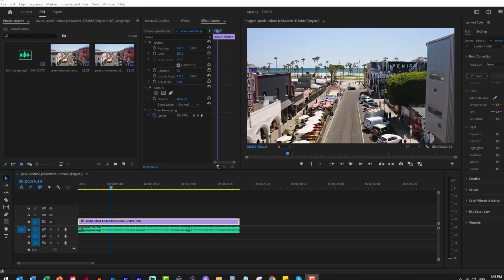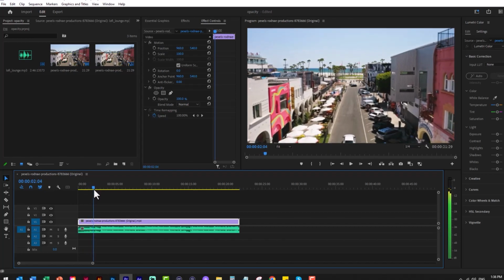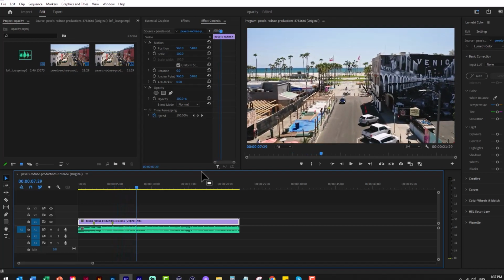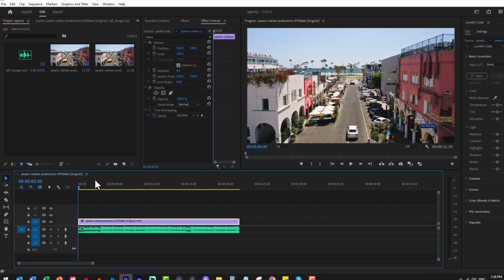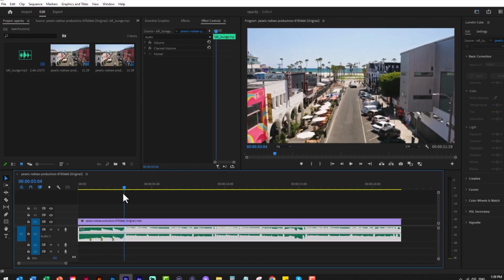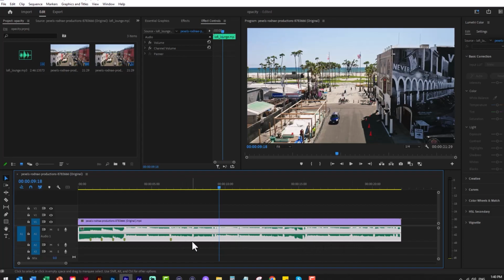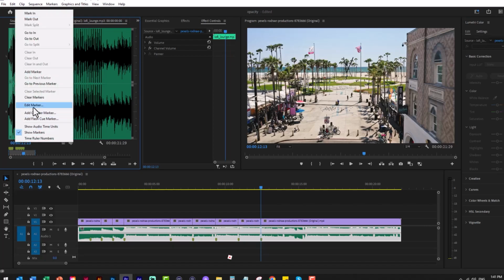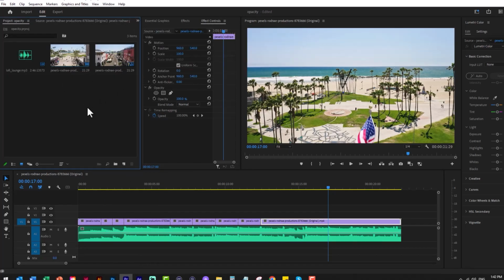MUST KNOW!! How to use Markers In Premiere Pro 2024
Adding markers in Premiere Pro is super helpful because it allows you to mark certain spots in your audio or footage that are important to note.

On these marked points, you can go insert or cut items out.

Markers are like a reminder that something important is located at that spot on your timeline.

Use them as they are super helpful!!!

⚡️HERE’S THE GEAR I USE AND PROUDLY SUPPORT!!
⚡️HINT!!  check out our snacks & drinks for staying awake down below lol :)

• DSLR CANON T7i CAMERA
• DSLR CANON T8i CAMERA
• DSLR CANON WIDE PRIME 16MM LENS
• DSLR CANON RF-S10-18MM WIDE LENS
• ELGATO FACECAM (Webcam)
• LOGITECH BRIO 4K WEBCAM

• DSLR CAMERA GIMBAL (DJI RS3)
• DLSR CAMERA GIMBAL (DJI RS3 MINI)
• SMALLRIG DSLR CAMERA GIMBAL HAND GRIP
• SMALLRIG DSLR CAMERA GIMBAL MONITOR MOUNT
• SMALLRIG UNIVERSAL SMARTPHONE VIDEO RIG KIT
• SMALLRIG VERSAFRAME CANON / NIKON / SONY CAMERA CAGE
• EXTRA HANDGRIP FOR DJI GIMBALS

• DSLR CAMERA EXTERNAL MONITOR KIT
• DSLR CAMERA EXTERNAL MONITOR

• SD CARDS 512 GB
• SD CARDS 256 GB
• SD CARDS 128 GB
• SEAGATE PORTABLE 4TB EXTERNAL HARDDRIVE HDD USB 3.0

• YETI DESK MIC
• RODE MIC VIDEO MIC PRO PLUS
• RODE MIC VIDEO MIC PRO
• RODE MIC VIDEO MICRO
• RODE MIC VIDEOMIC GO
• RODE MIC WIRELESS GO
• DJI WIRELESS LAV MIC
• SUPER CHEAP 2 LAV MIC SET

• ELGATO KEY LIGHT + DESK CLAMP
• APUTURE 300D VIDEO LIGHT
• APUTURE 300D LIGHT DOME SOFTBOX
• APUTURE LANTERN SOFTBOX
• AMARAN 100D FILL LIGHT
• AMARAN 100D FILL LIGHT SOFTBOX
• CHEAP LIGHT C-STAND

• MY SMALLRIG TRIPOD + MONOPOD (THE BEST)
• MY SMALLRIG HEAVY DUTY TRIPOD SYSTEM
• MY BENDY JOBY TRIPOD

• 12PACK OF MONSTER ENERGY JAVA LOCA MOCA CANS
• 12PACK OF MONSTER ENERGY JAVA MEAN BEAN CANS
• 12PACK OF STARBUCKS DOUBLE SHOT MOCHA CANS
• 24PACK OF GURU ORGANIC ENERGY DRINK CANS
• 12PACK OF CLIF BAR – ENERGY BARS – WHITE CHOCOLATE MACADAMIA
• 16PACK OF LARABAR ENERGY BARS – CHOCOLATE BROWNIE, FRUIT & NUT
• VEGA PROTEIN & GREENS POWDER – VANILLA (21 SERVINGS) PLANT BASED
• COFFEE CRISP NESTLÉ MINI 25pcs, 300g
• POP-TARTS JUMBO 24-COUNT – 3 FLAVOURS

• MEN’S TACTICAL MILITARY WATERPROOF BOOTS